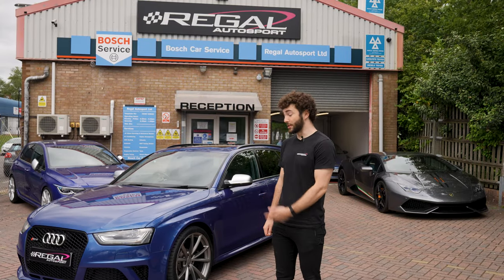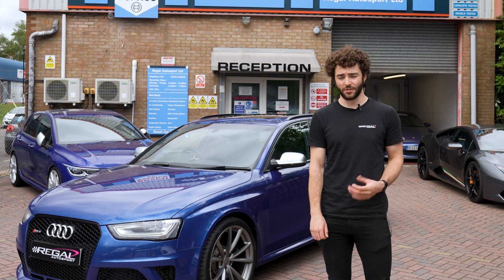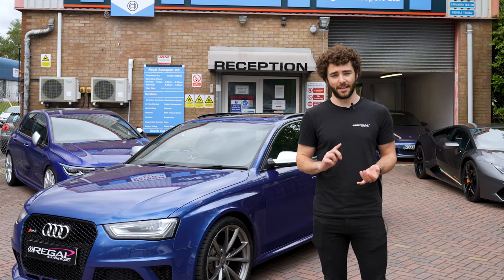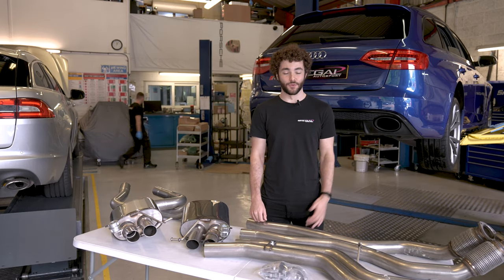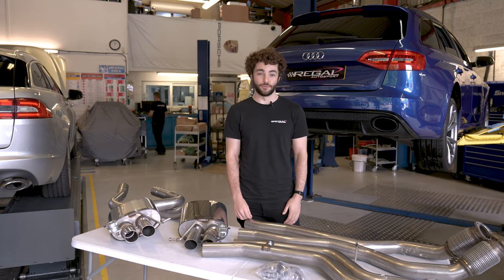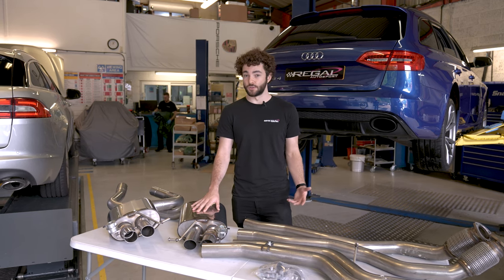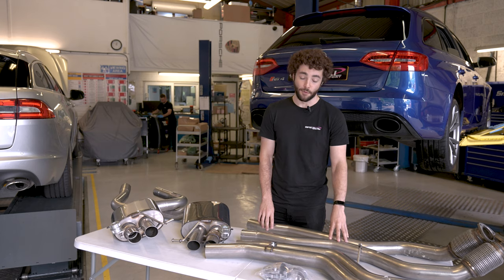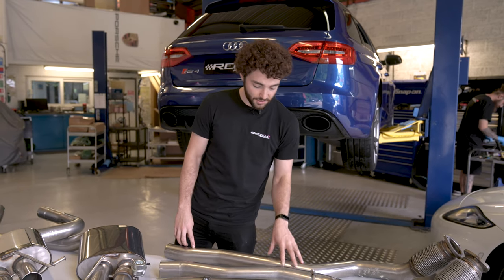B8 RS4 exhaust Milltek Sport SUPER Non-Resonated Exhaust Upgrade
Do you want to unlock the FULL V8 exhaust sound from your B8 RS4? The Milltek Sport SUPER Non-Resonated exhaust system could be perfect for you.